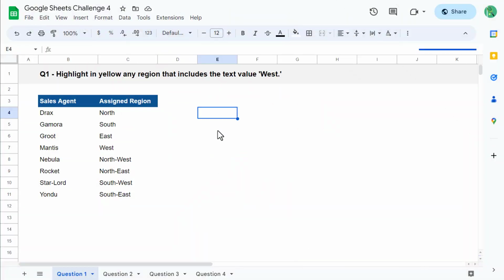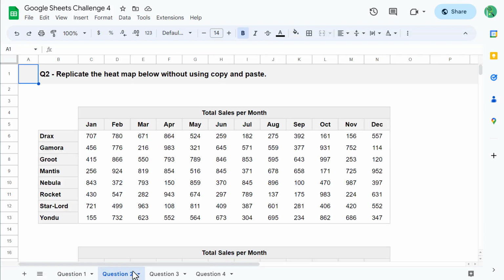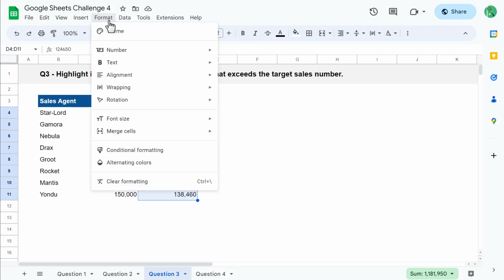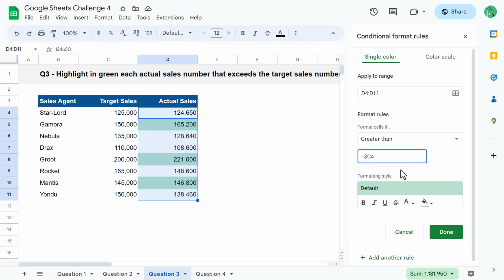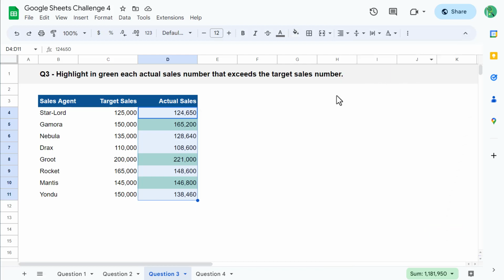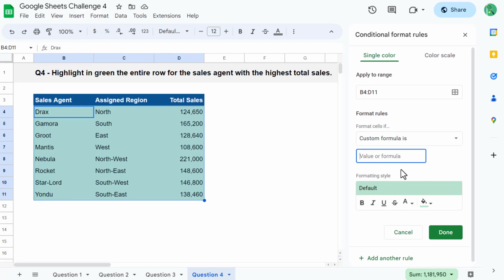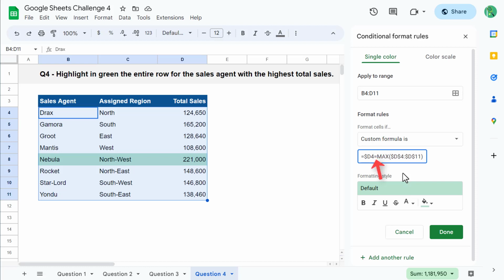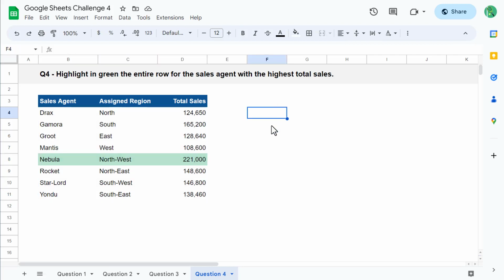Google Sheets Challenge 4 - Conditional Formatting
Welcome to your fourth Spreadsheet Life Google Sheets challenge! In this week's challenge I will be testing your skills working with conditional formatting. The first few questions might be pretty easy, but are you prepared to answer the last few? Whether you are looking for interview question practice or you are just watching for fun, let me know how you do in the comments below.

TIMESTAMPS
00:00 - Intro
00:22 - Question 1
01:15 - Question 2
01:56 - Question 3
04:07 - Question 4
06:33 - Conclusion
07:05 - Outro